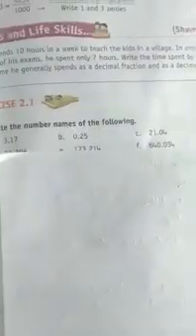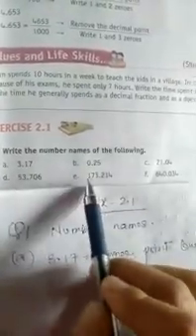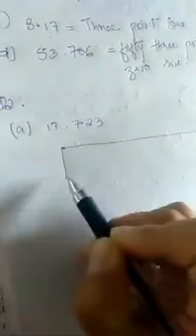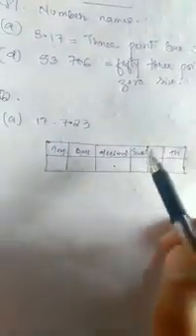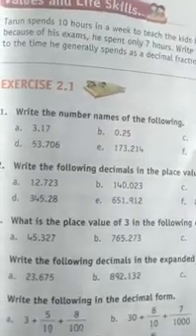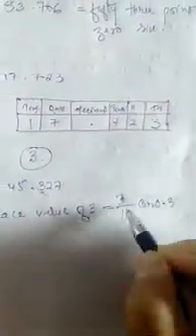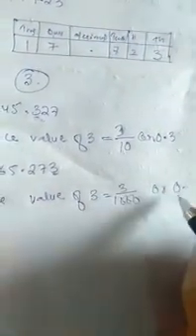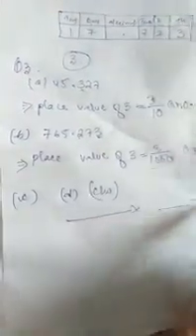CLASS 4 || MATHS || CHAPTER 2 DECIMAL | ex2.1 || MS. AMEN